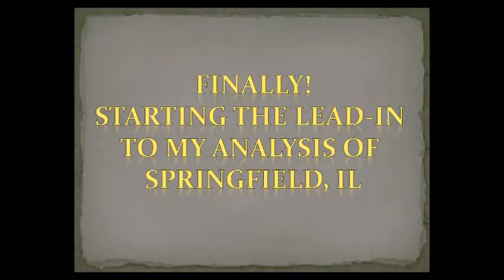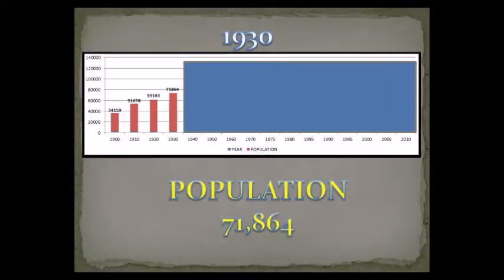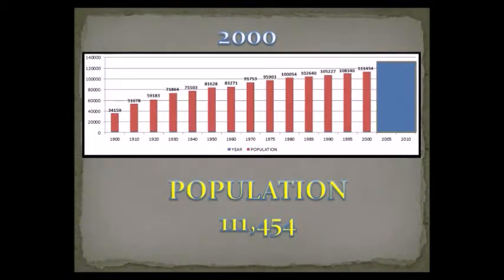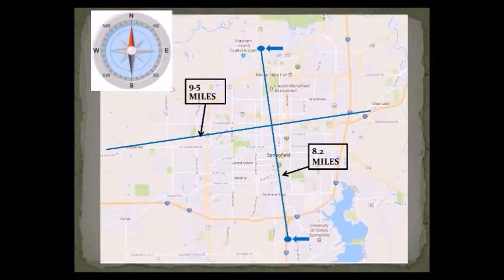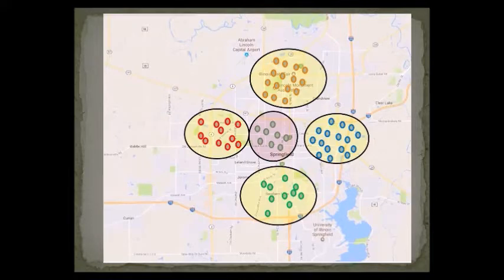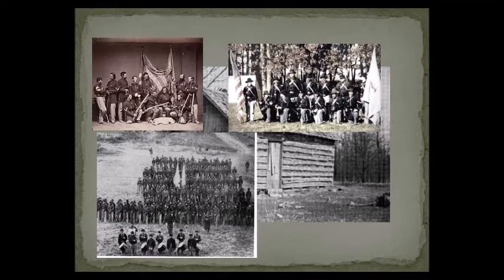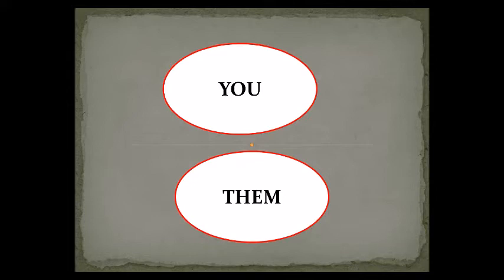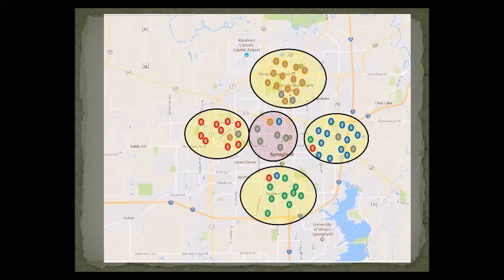VATAWC 0022 "Circles in the City" Lecture Part 2 of 2 (14 minutes)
VATAWC 0022 "Circles in the City" Lecture Part 2 of 2 (14 minutes) Springfield, IL is made up of people that live and stay within their own circles. We need more Circle Jumpers to reach out and unify people that never want to associate with people from other circles of life.

VATAWC is an acronym for Vest And Tie And Walking Cap